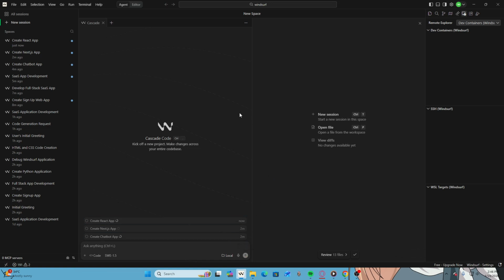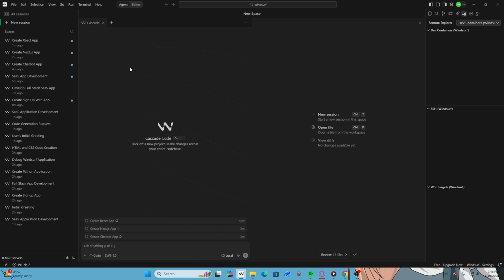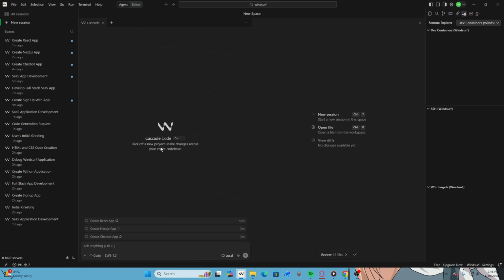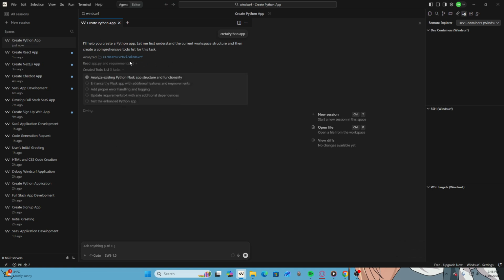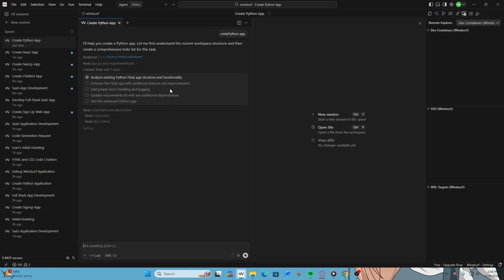2026 How to Build a Python App with Windsurf[LATEST GUIDE]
In today's Video we cover,How to Build a Python App with Windsurf.